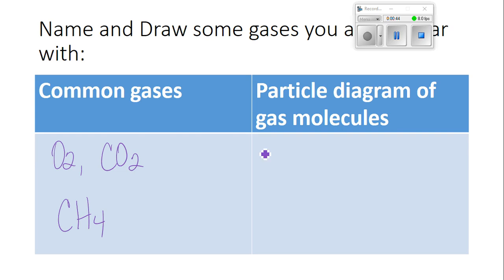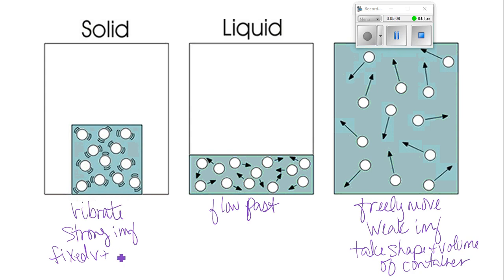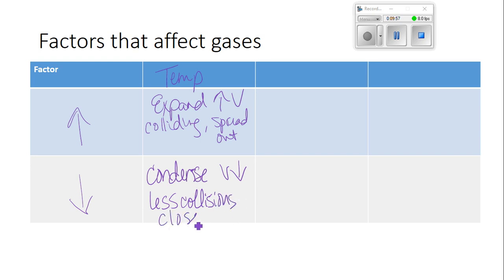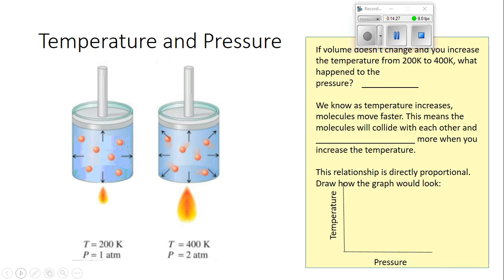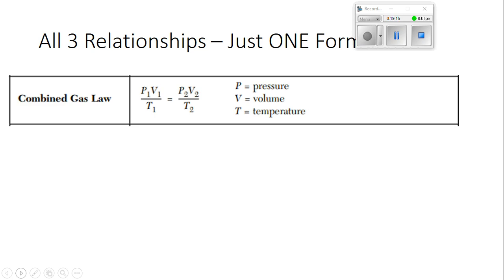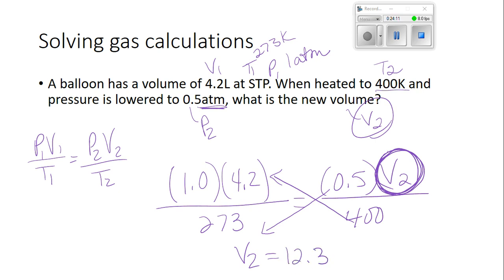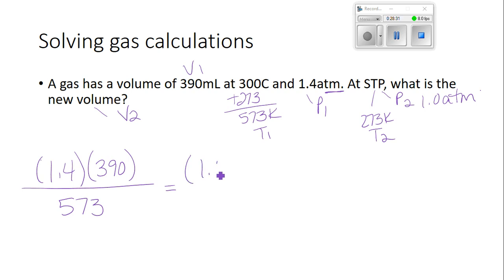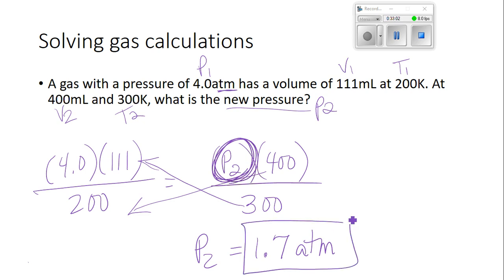PBOM Part 2 Video